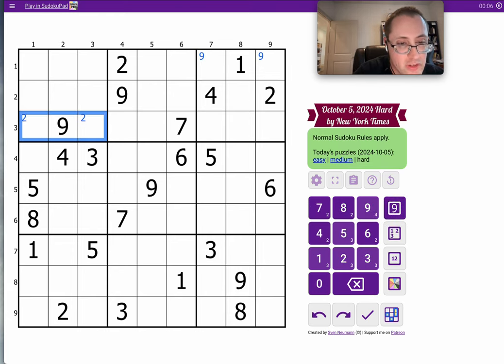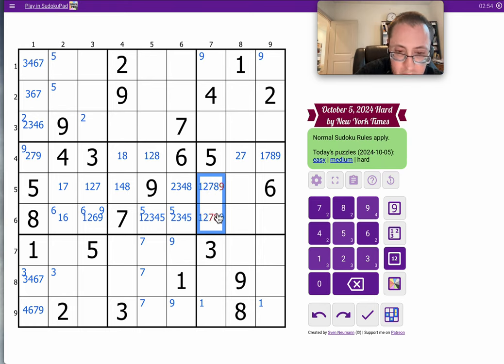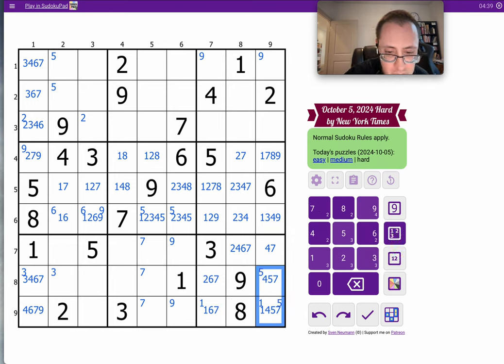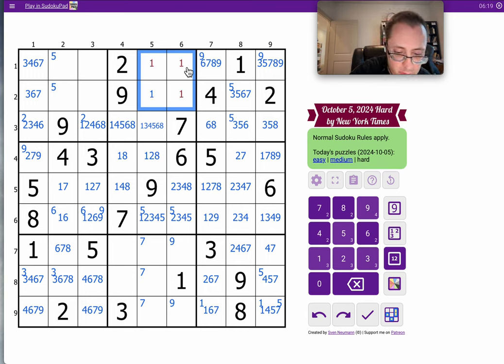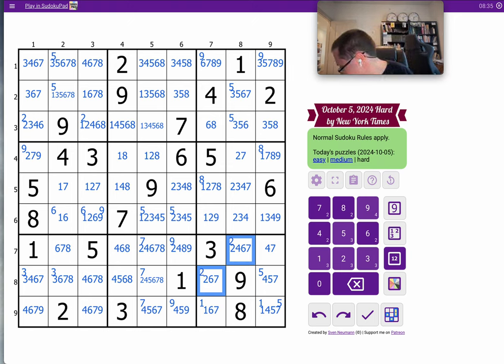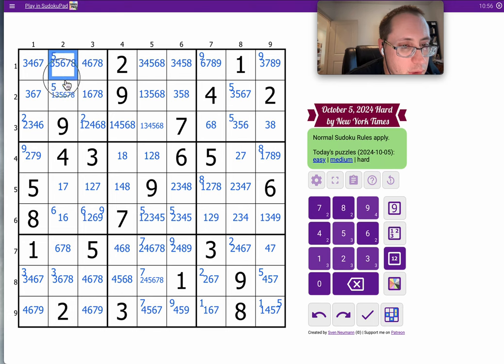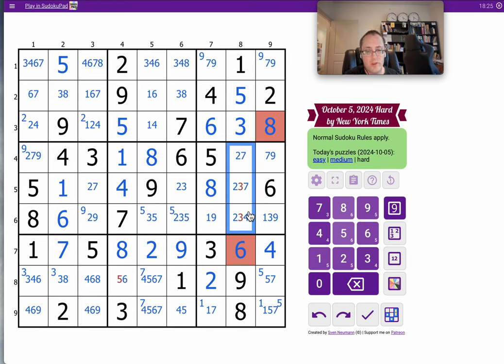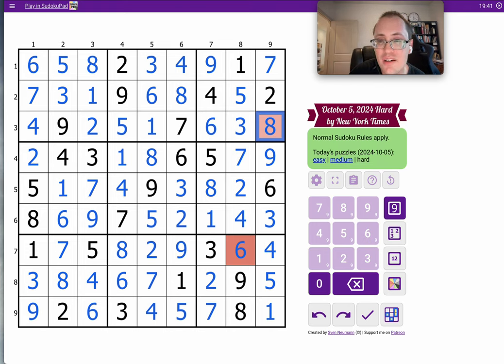Sudoku 2024 10 05 hard - it lived up to its name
Who found it easier?